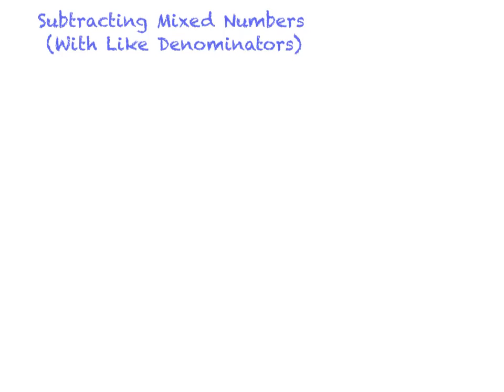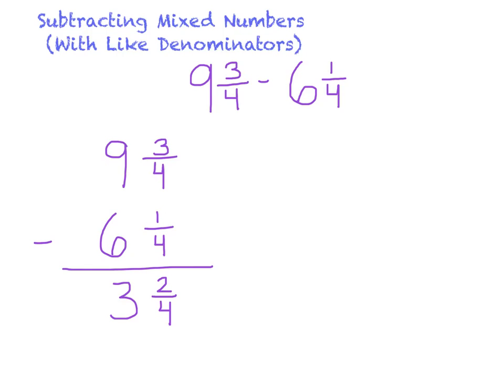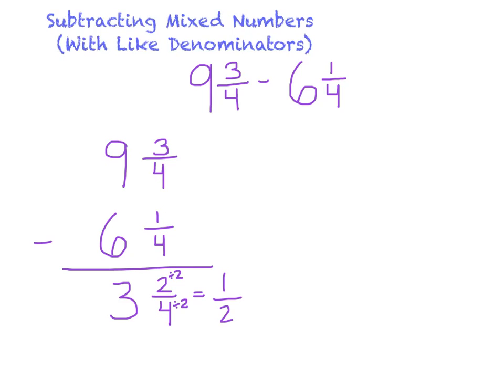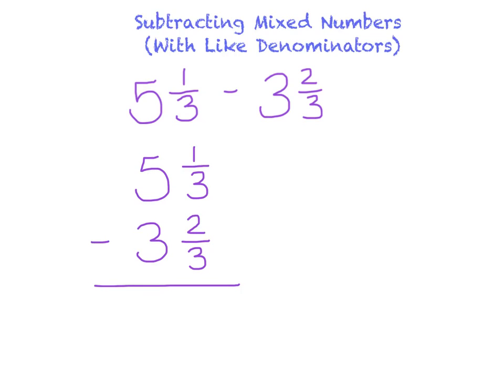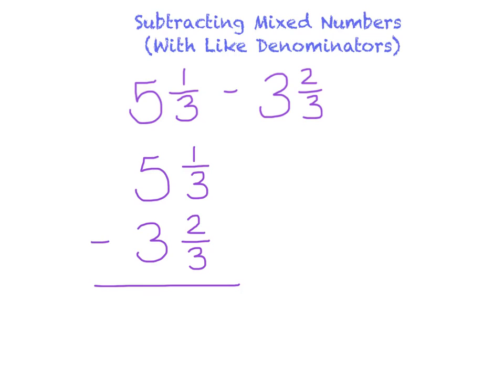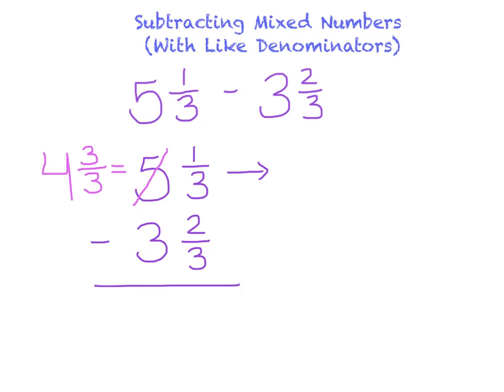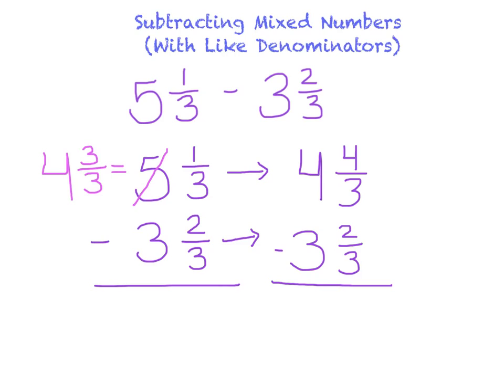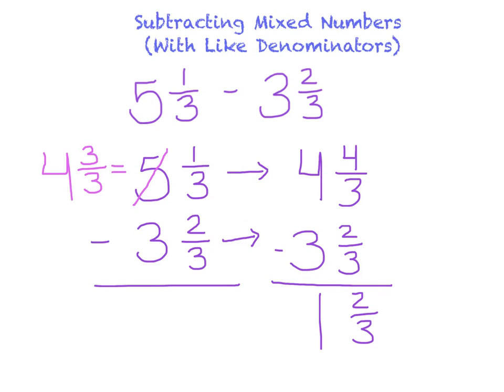Subtracting Mixed Numbers (With Like Denominators)